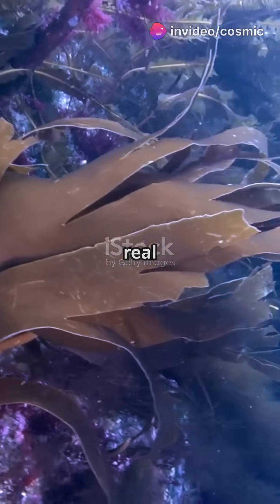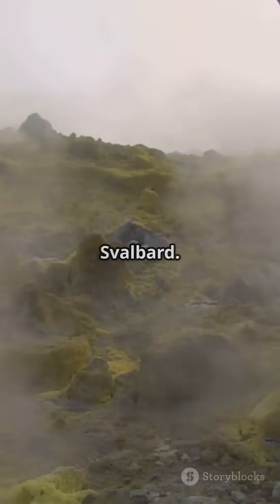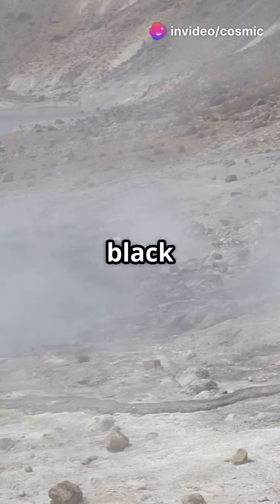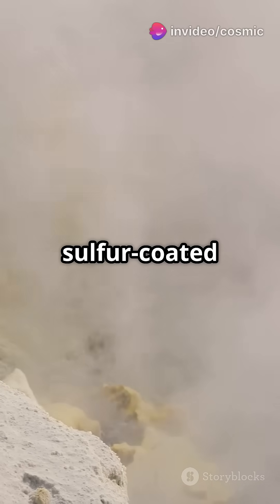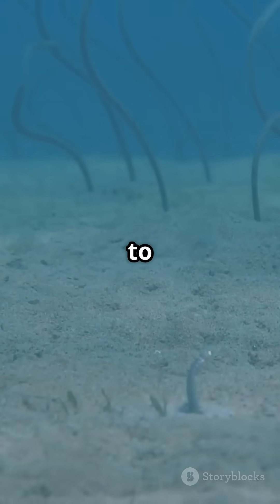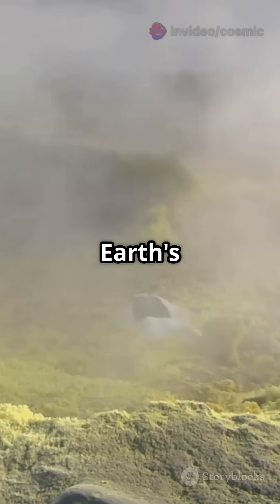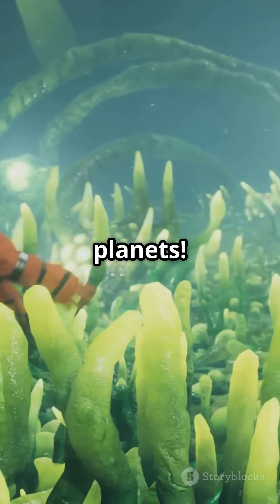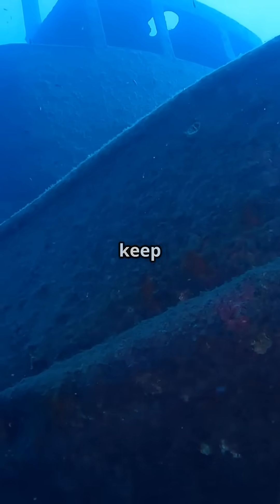Unveiling the Mysteries of Black Smokers in the Arctic!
Dive into the enigmatic world of black smokers in the Arctic! In this captivating exploration, we uncover the science behind these fascinating hydrothermal vents that spew superheated, mineral-rich water into the ocean depths. Learn how these unique ecosystems thrive in complete darkness, supporting diverse marine life and offering clues to the origins of life on Earth. Join us as we reveal the stunning landscapes and vibrant creatures that inhabit this extreme environment.